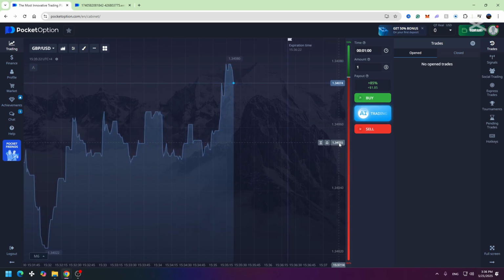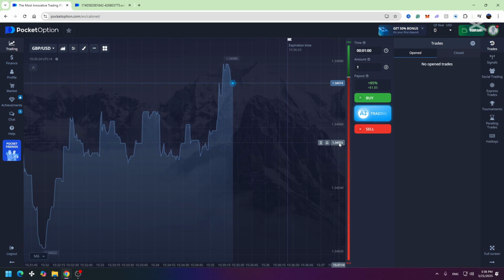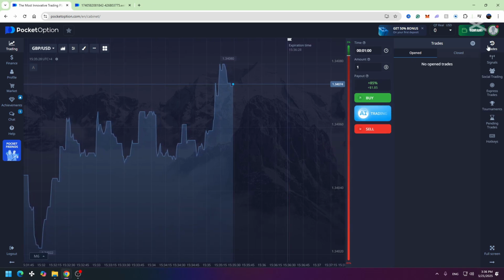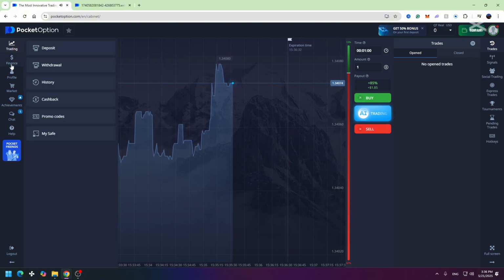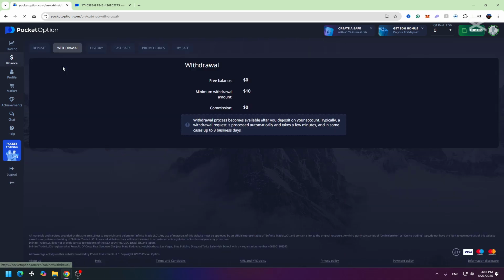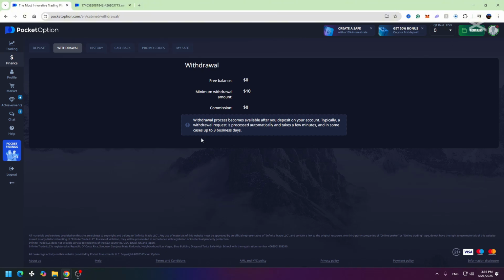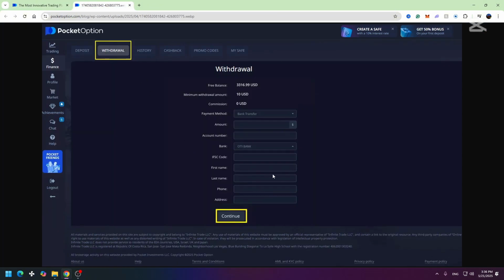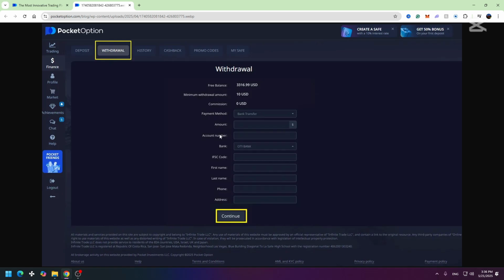How To Withdraw Money From Pocket Option To Bank Account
Want to move your earnings from Pocket Option directly to your bank account? In this quick tutorial, we’ll walk you through the exact steps to successfully withdraw your funds. It’s simple, secure, and beginner-friendly!